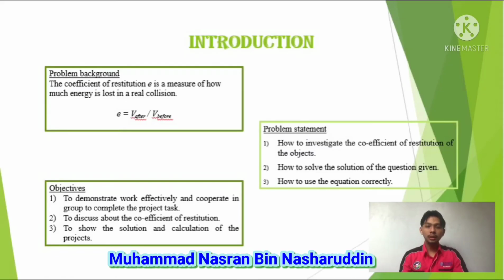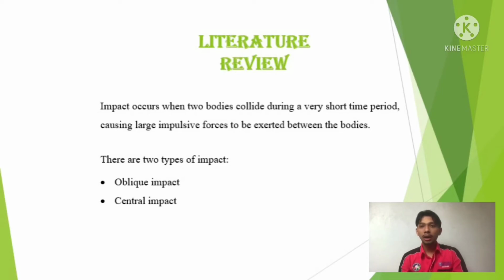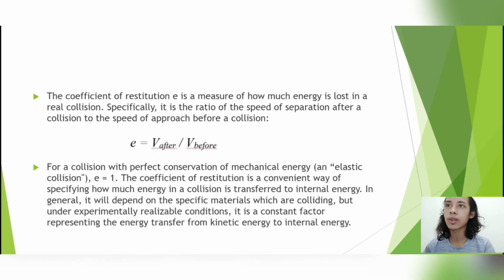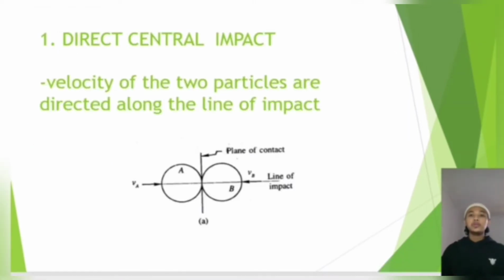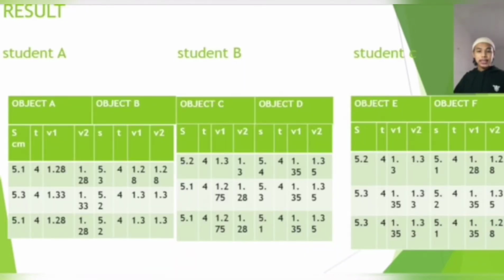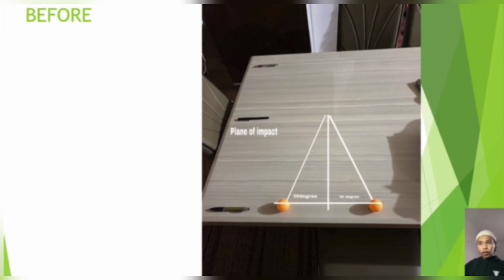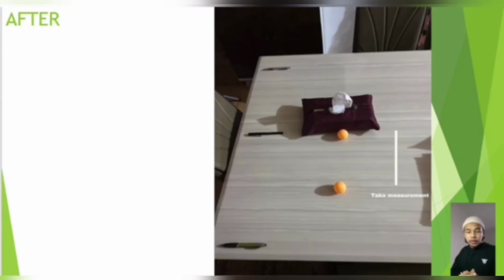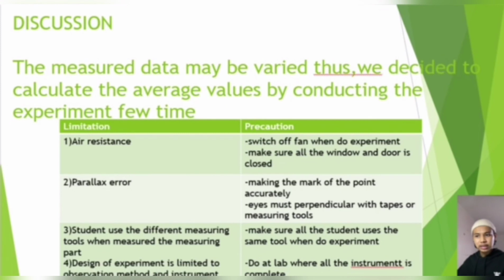VIDEO PRESENTATION GROUP 3 SECTION 1 DYNAMIC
This is our video presentation of dynamic subject. Hope you enjoy it.